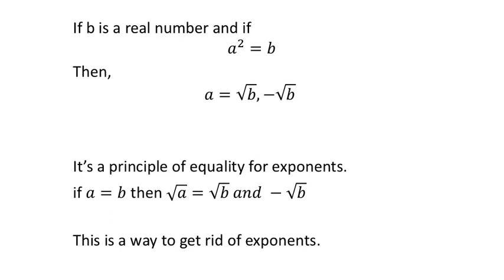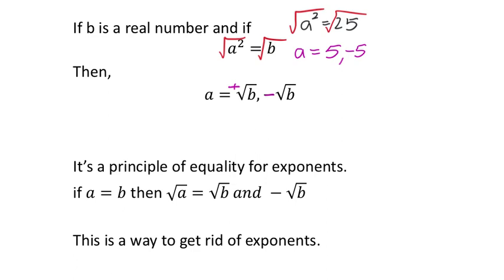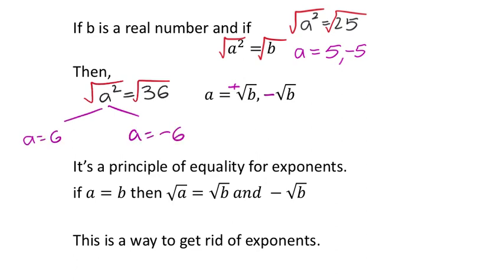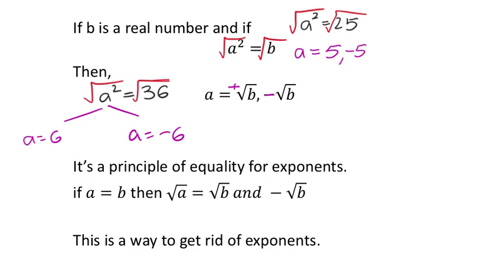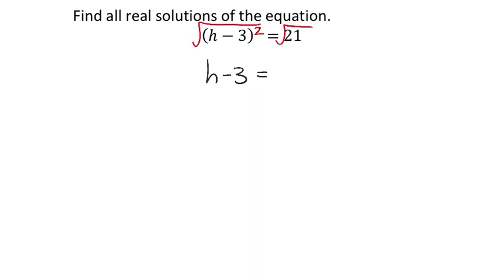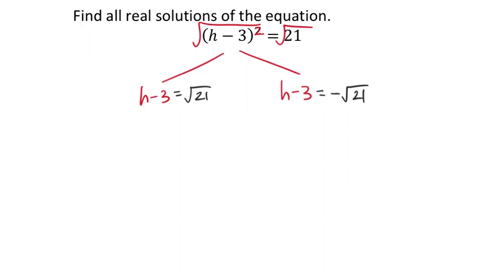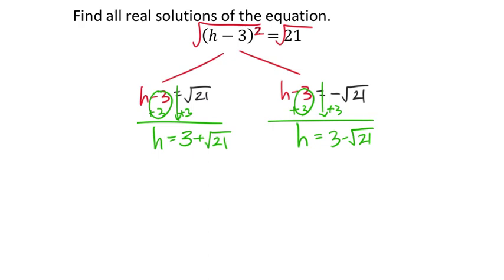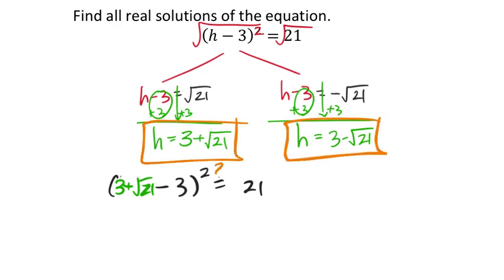Principles of Equality and Radicals/Roots with an Example